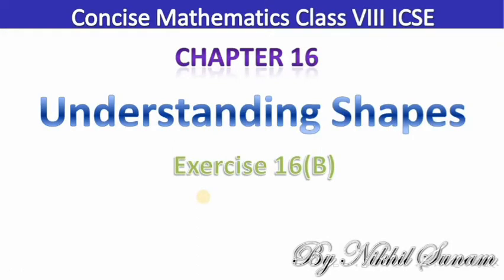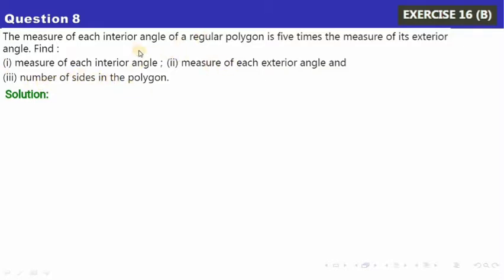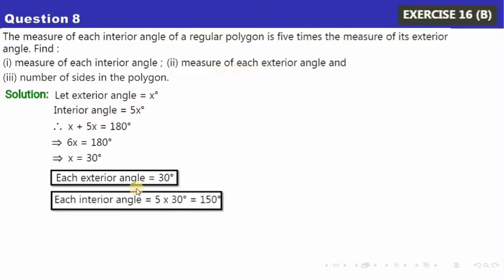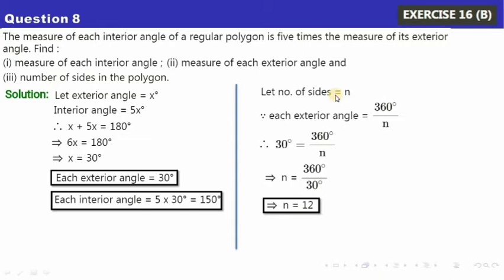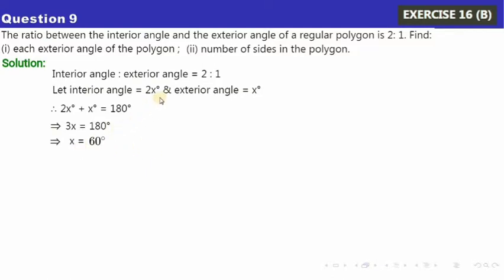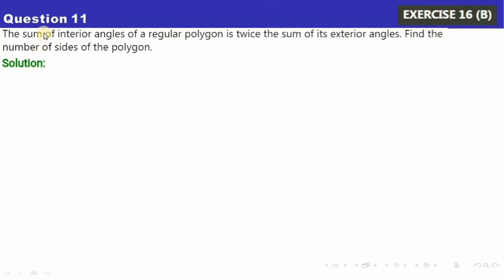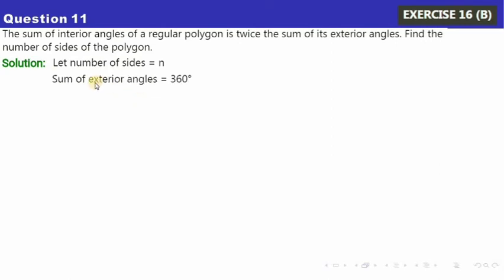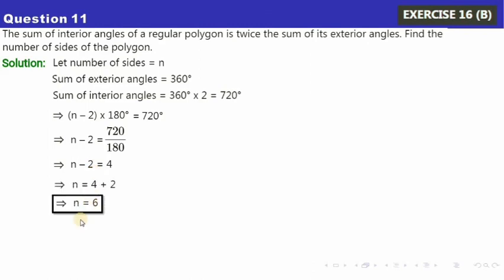Class 8 ICSE Understanding Shapes |Part 9